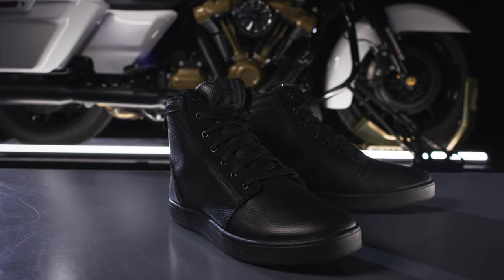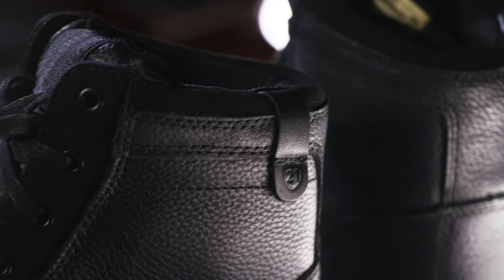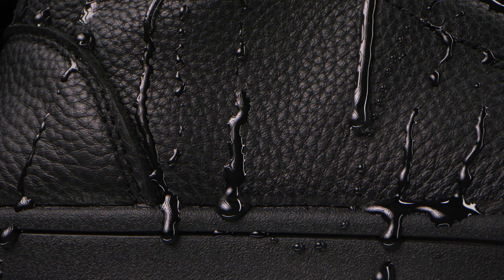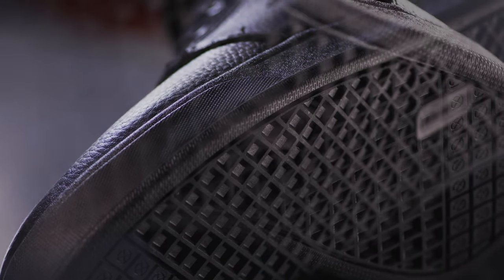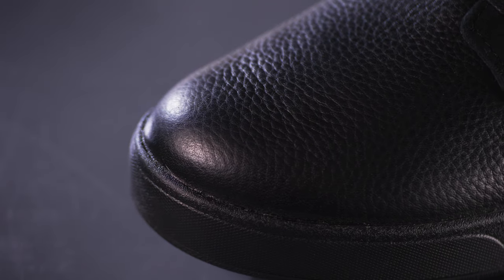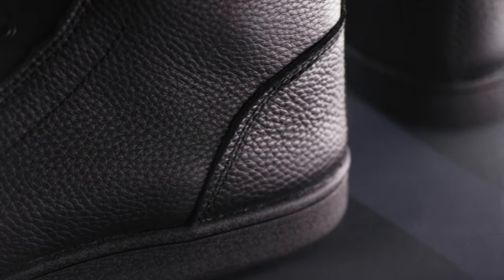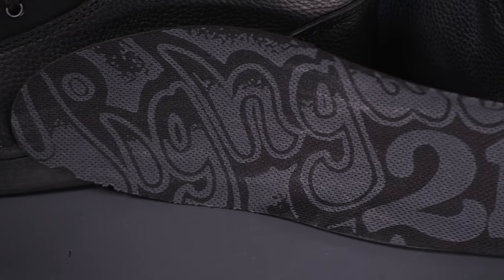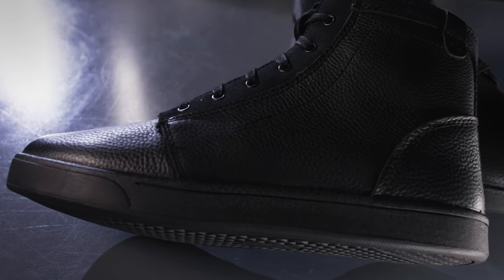Highway 21 - Axle Leather Waterproof Shoes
The Axle Leather Waterproof Shoe from Highway 21.